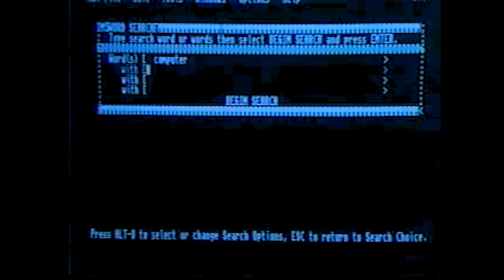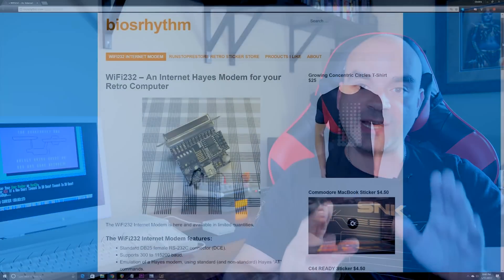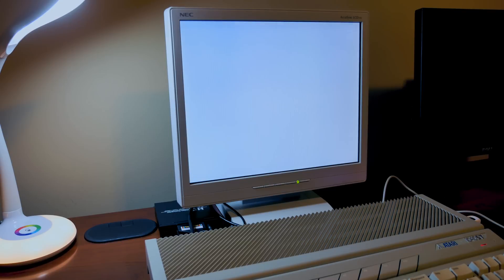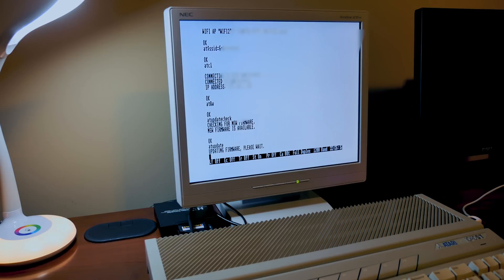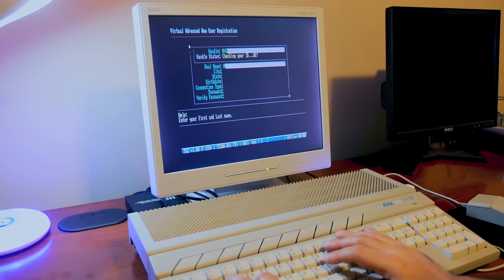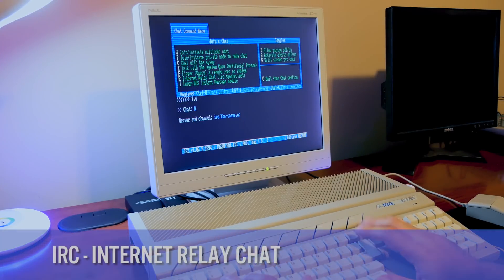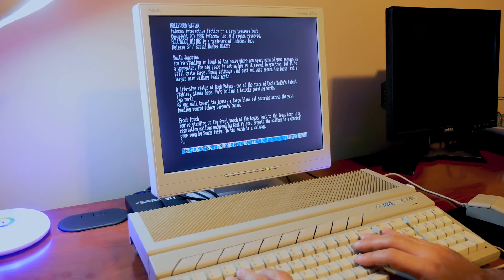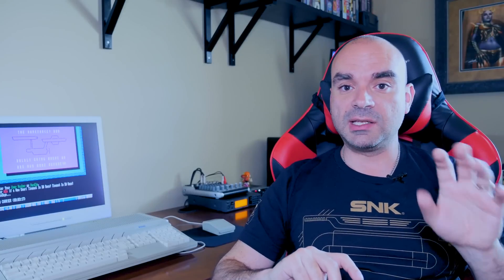Connecting to BBS's in 2017 with the WiFi232 Modem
Full Review of the WiFi232 Modem

Links!